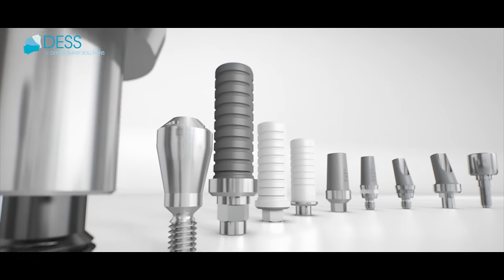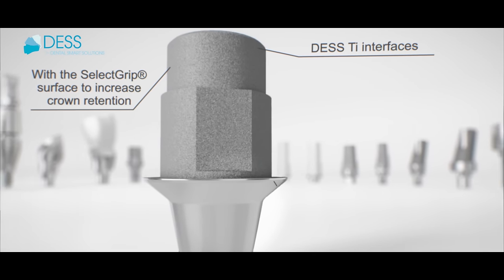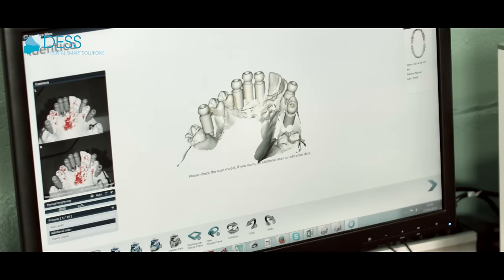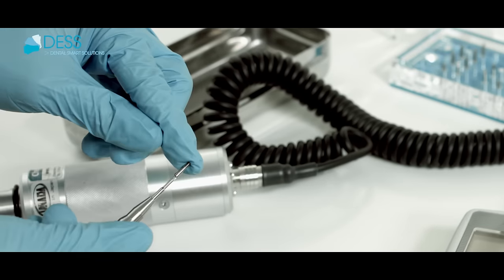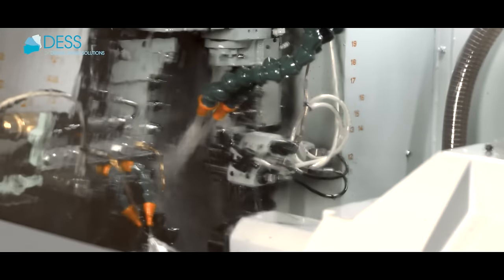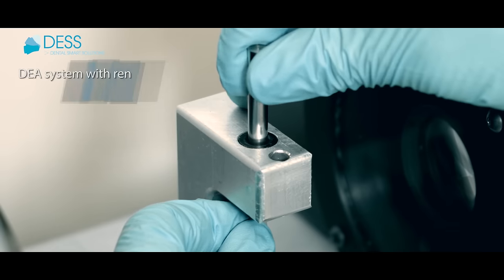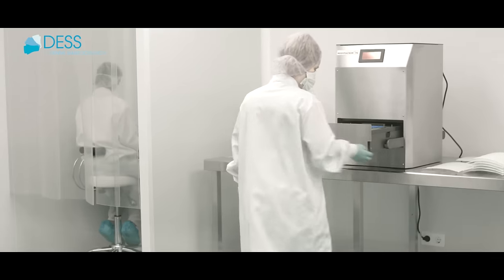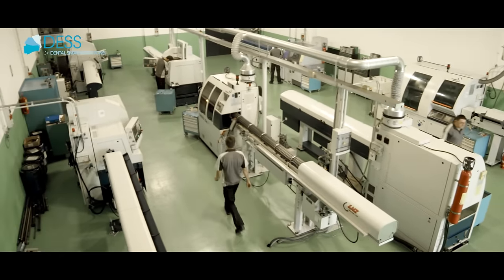New presentation of DESS compatible Abutments!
Welcome to our new presentation how DESS produce compatible Abutments. The wide range of DESS™ product line have compatible connection systems with the majority of implants available in the market.